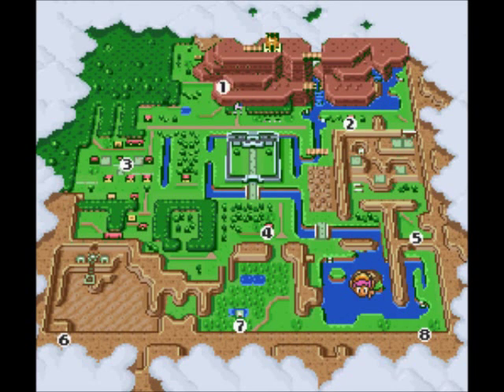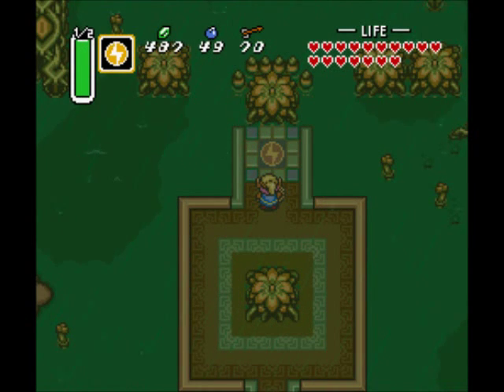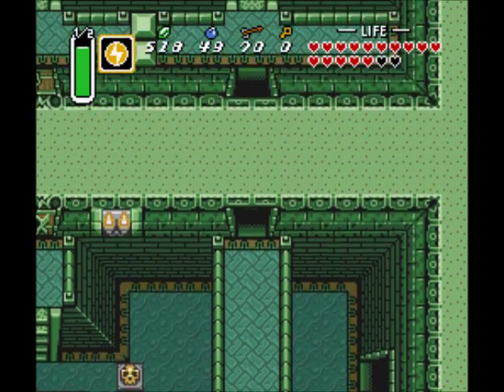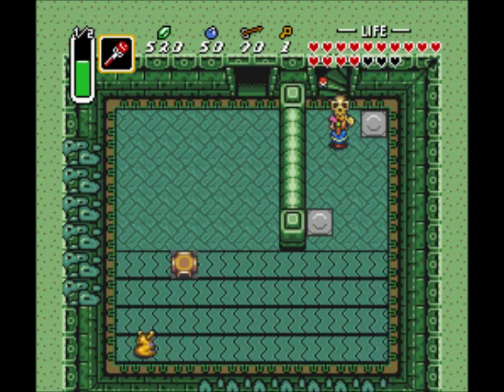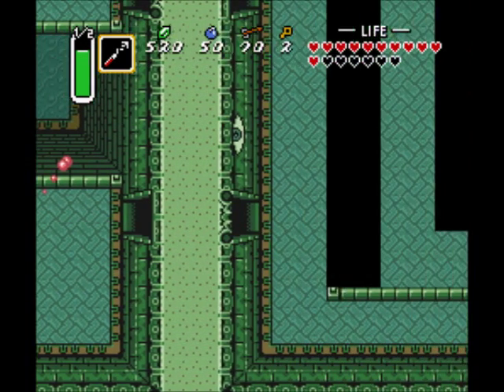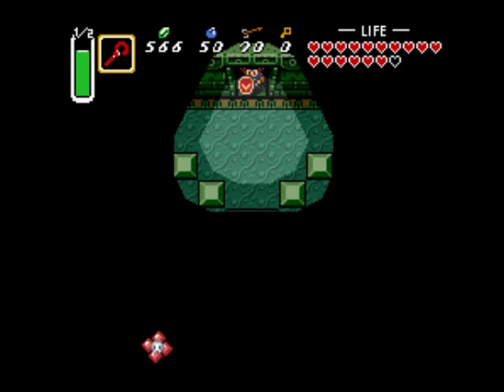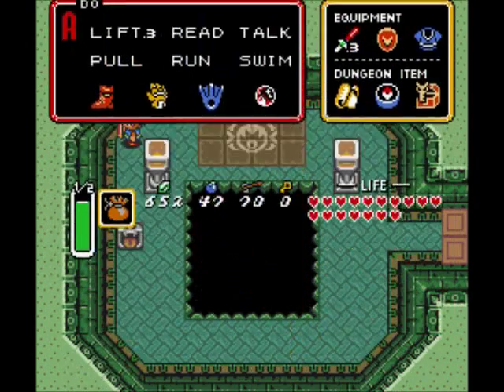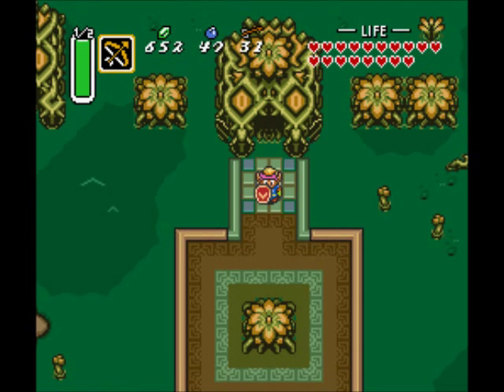The Legend of Zelda A Link to the Past Part 17: Misery Loves Company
Our hero utilizes his magic to control the weather in order to gain access to the dungeon of Misery Mire.